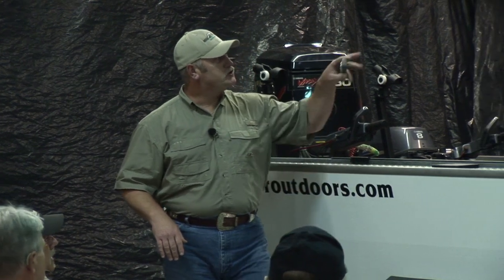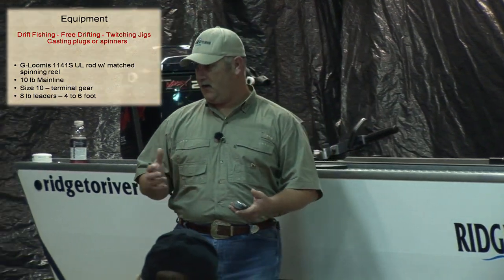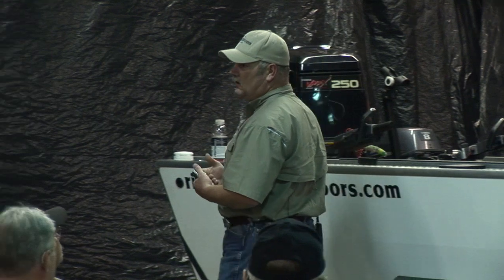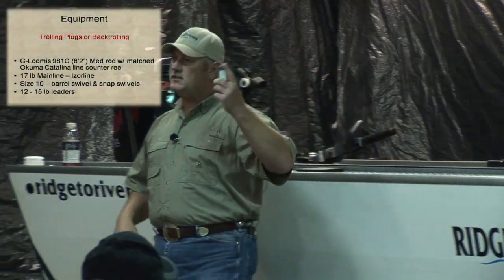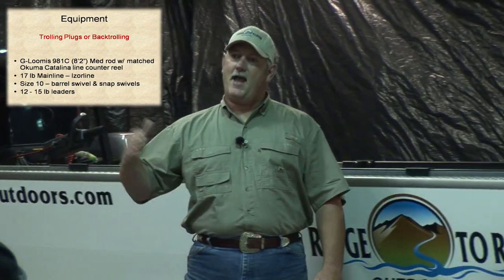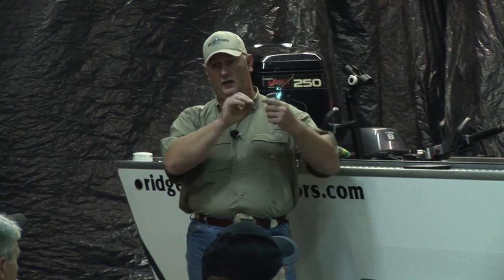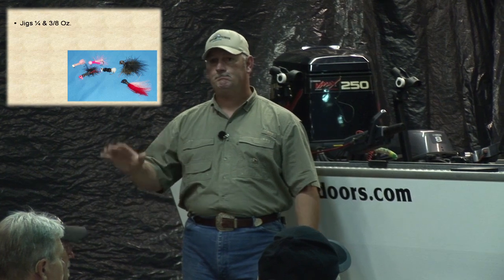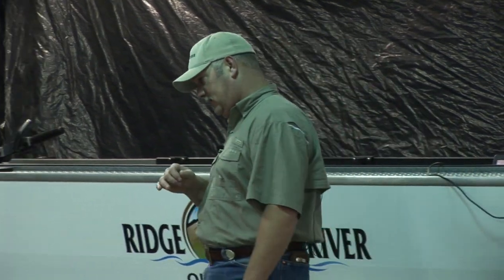Coho Techniques on Snohomish River Part 1 of 3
This is a seminar we gave at Three Rivers Marine in Woodinville, WA. about fishing Coho Salmon on the Snohomish River In Washington State.

If you are interested in fishing with Ridge to River Outdoors or for more articles and how-to information, visit our